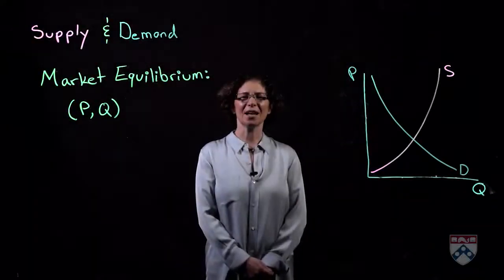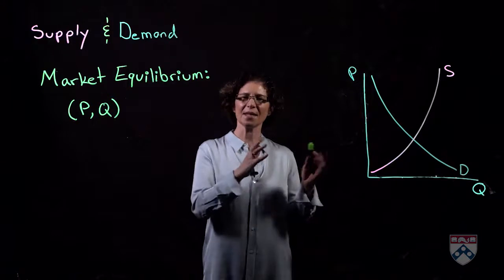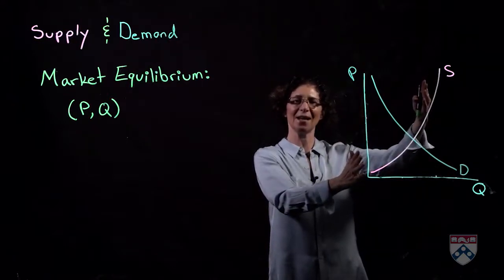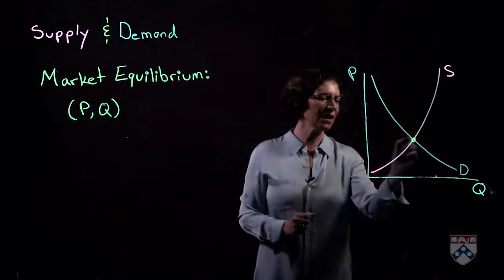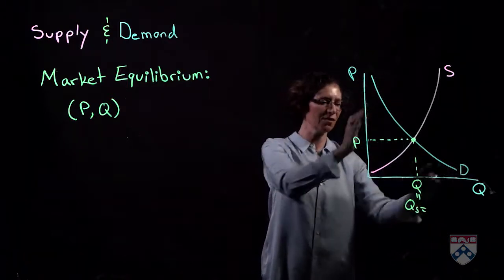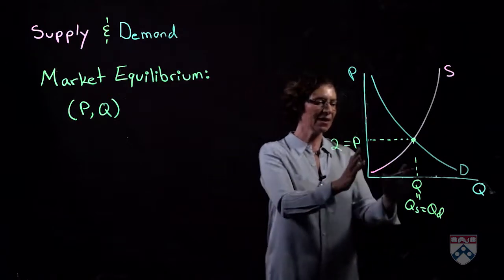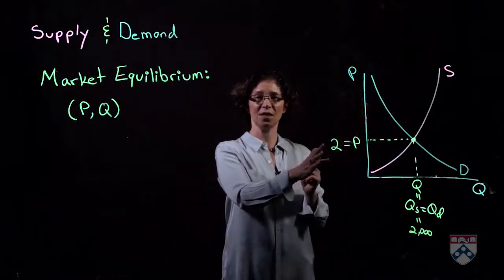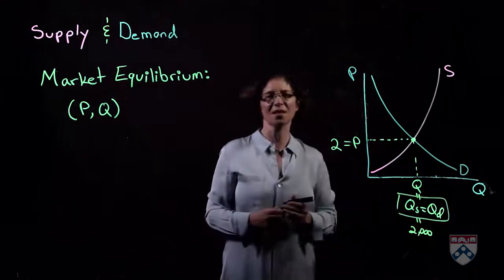3.1.8 Market Equilibrium: Definition - Microeconomics: The Power of Markets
Link to this course:
3.1.8 Market Equilibrium: Definition - Microeconomics: The Power of Markets

We make economics decisions every day: what to buy, whether to work or play, what to study. We respond to markets all the time: prices influence our decisions, markets signal where to put effort, they direct firms to produce certain goods over others. Economics is all around us.

This course is an introduction to the microeconomic theory of markets: why we have them, how they work, what they accomplish. We will start with the concept of scarcity and how specialization according to comparative advantage helps us achieve more than we could alone. Next we model a marked using the tools of Supply and Demand and learn what well working markets accomplish and what their limit are. We end by exploring the impact of government intervention on perfect markets. Examples are taken from everyday life, from goods and services that we all purchase and use. We will apply the theory to current events and policy debates through weekly exercises. These will empower you to be an educated, critical thinker who can understand, analyze and evaluate market outcomes.
Economics, Microeconomics, Economic Analysis, Market (Economics)
The professor was clear and concise. I learned a lot without ever feeling overwhelmed. The quiz questions were relevant to the material covered and improved my understand of the material.,The information I gained during this course will surely help me in becoming a better economist in the future and I found all the concepts quite easy as they were explained very well.
We will introduce the central model of Supply & Demand. This will allow you to communicate with other economists and finally understand those business pages and market updates. We will distinguish between a movement along and a movement of the supply & demand curves. We will define market equilibrium as understand that at an equilibrium price there is neither excess demand nor excess supply. We will end by a few scenarios where exogenous changes affect supply and/or demand and analyze the impact on equilibrium price and quantity.
3.1.8 Market Equilibrium: Definition - Microeconomics: The Power of Markets